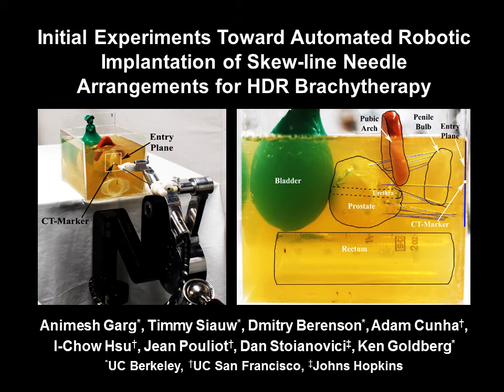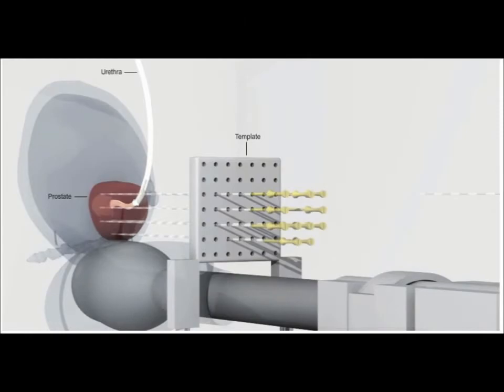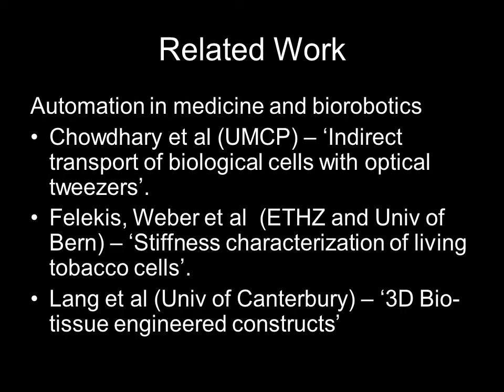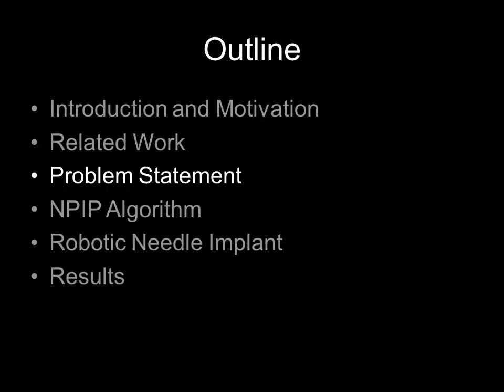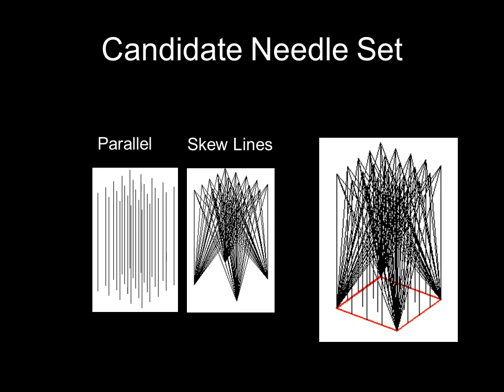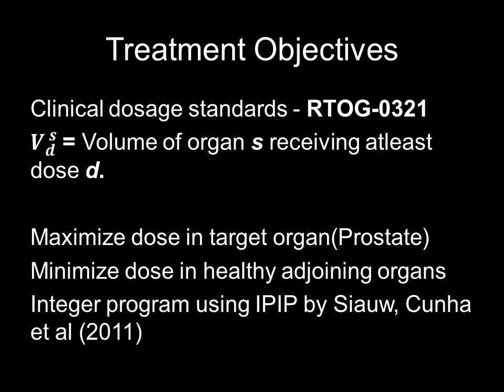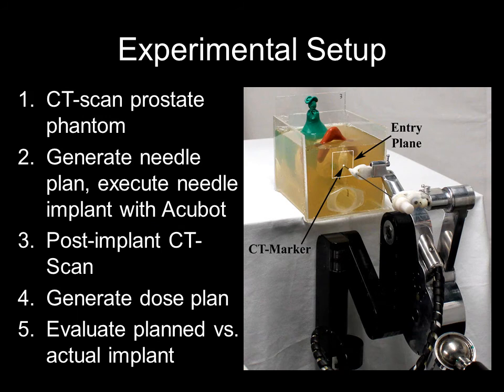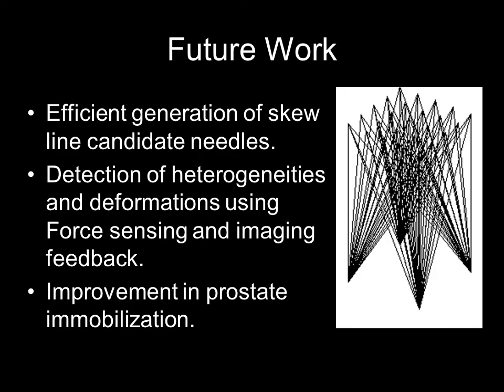Automated Robotic Needle Implantation for High Dose Rate Brachytherapy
This is the presentation which was delivered at Conference on Automation Science and Engineering, 2012 for the paper:
Initial Experiments toward Automated Robotic Implantation of Skew-Line Needle Arrangements for HDR Brachytherapy.
Animesh Garg, Timmy Siauw, Dmitry Berenson, Adam Cunha, I-Chow Hsu, Jean Pouliot, Dan Stoianovici, and Ken Goldberg.
IEEE CASE, Seoul, Korea. August, 2012.